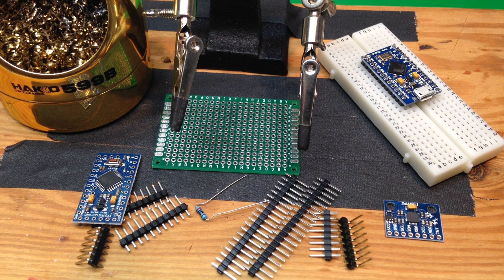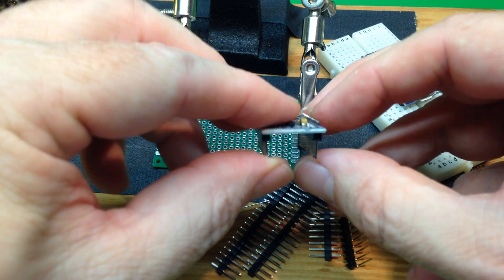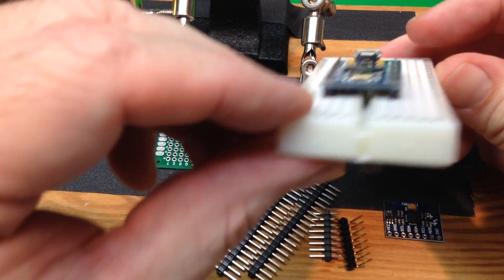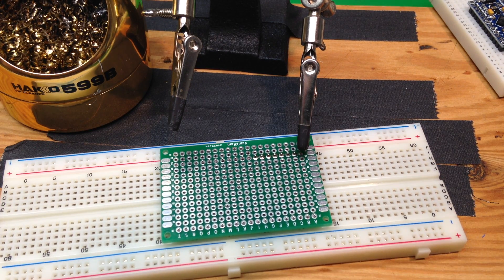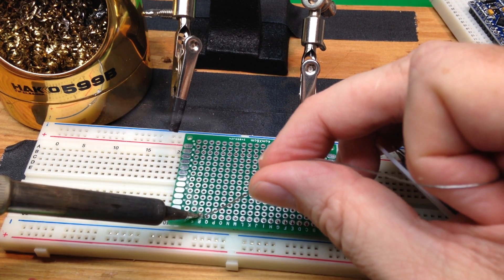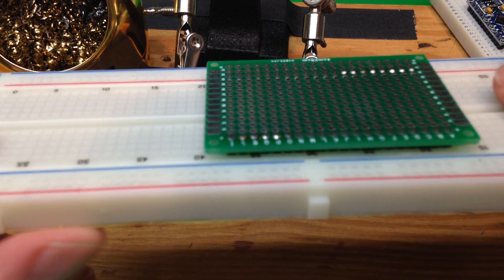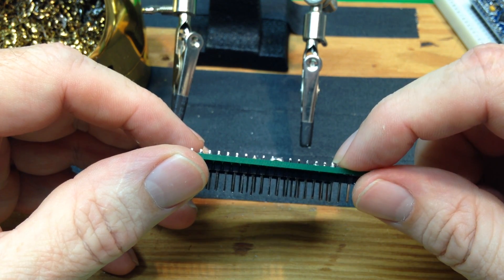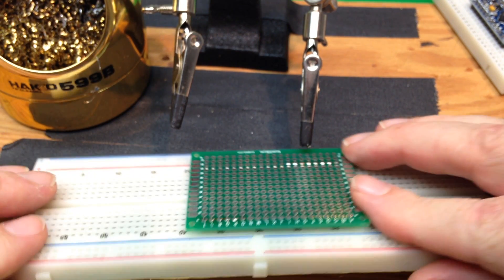EastBay RC Soldering Guide, Part 6: Through-Hole Soldering